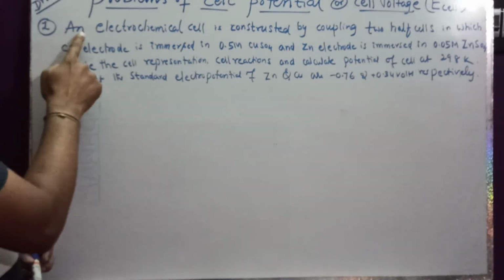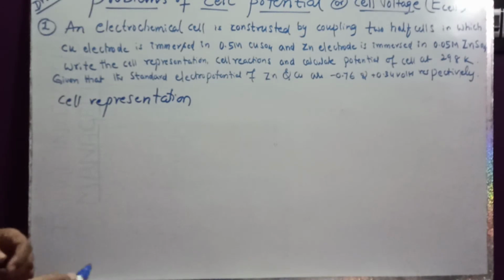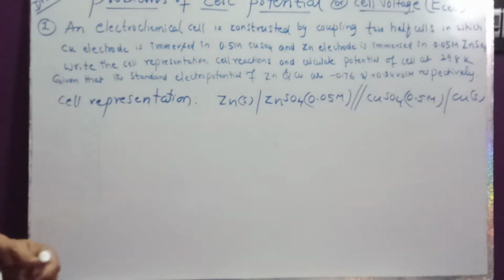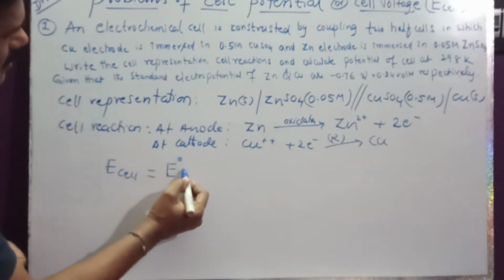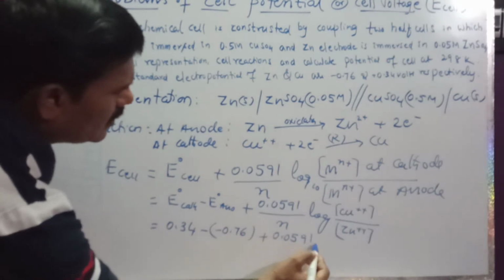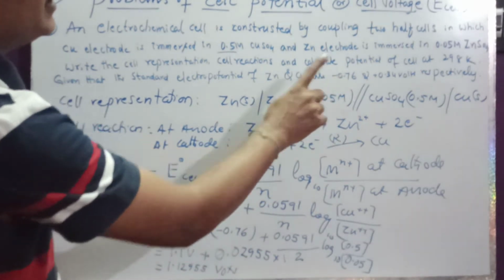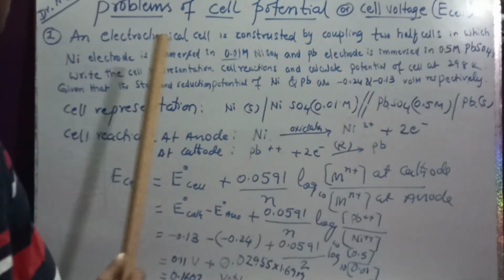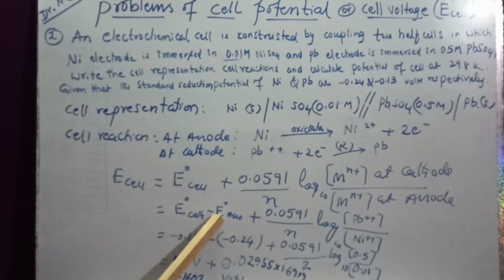Cell potential/voltage of Cell/emf of Cell- Solved problems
This video explains how to solve the problems on Cell potential/voltage of  Cell/emf of Cell- Engineering Chemistry(VTU)